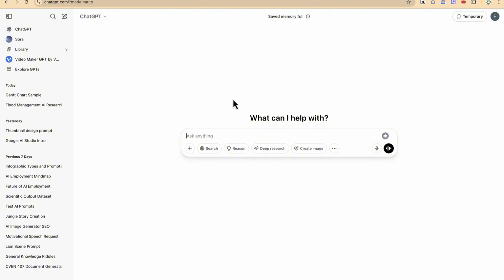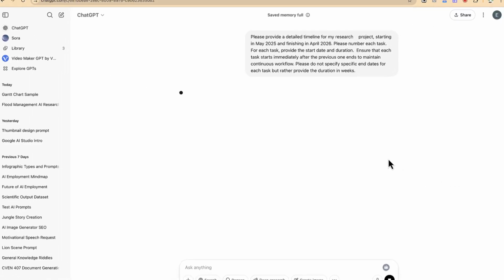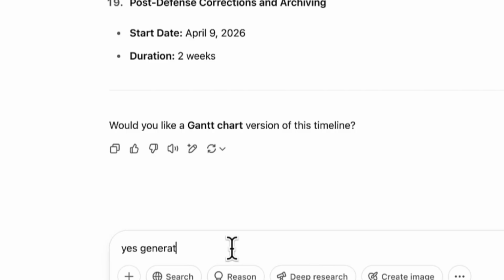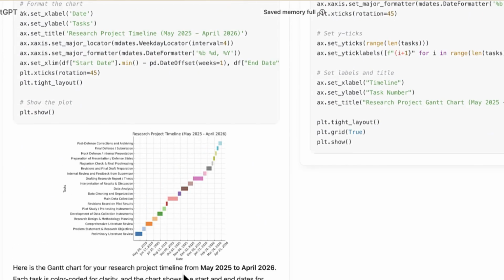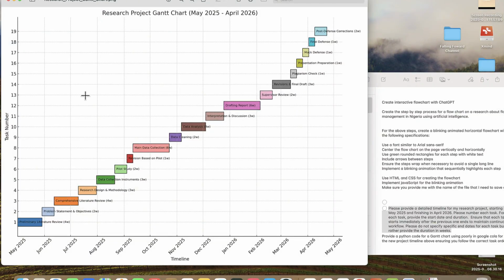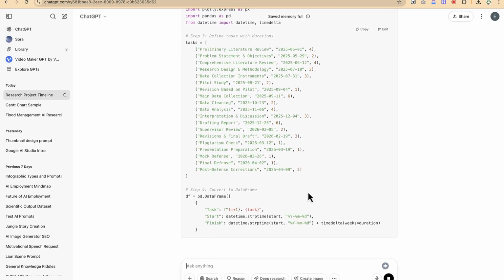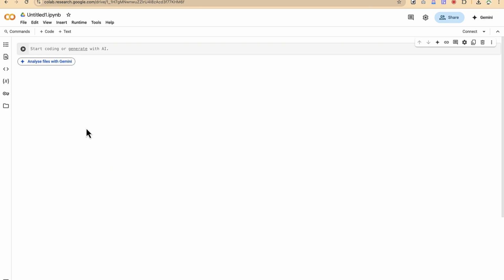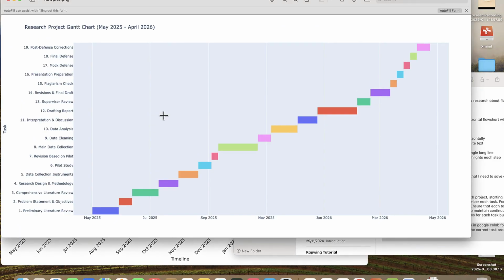Create Gantt Charts Instantly with AI (Fast & Accurate)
In this video, you’ll learn how to generate a Gantt chart using AI quickly and effortlessly. Instead of manually creating timelines, AI tools can automatically transform your project tasks, milestones, and deadlines into clear, professional Gantt charts within seconds. This tutorial shows how to input project data, adjust timelines, manage dependencies, and export AI-generated Gantt charts for presentations or reports. Whether you’re a student, project manager, engineer, or business professional, using AI for Gantt charts helps you save time, reduce errors, and improve project planning and productivity.